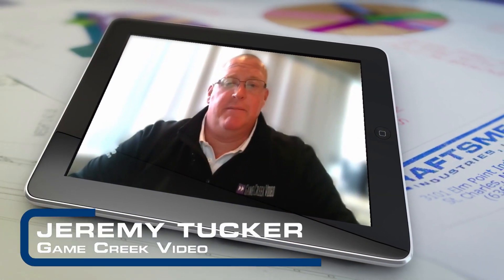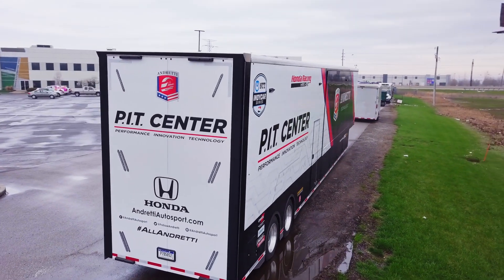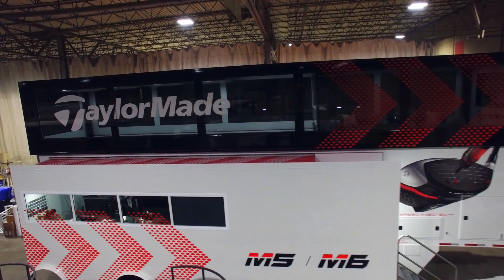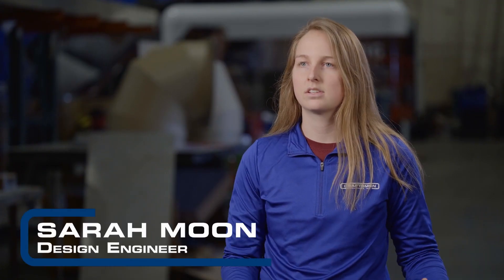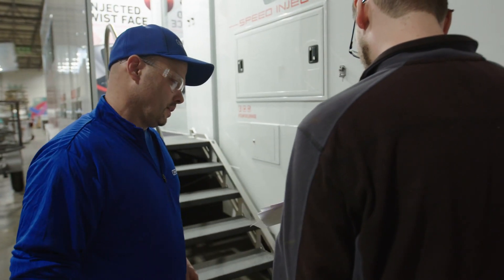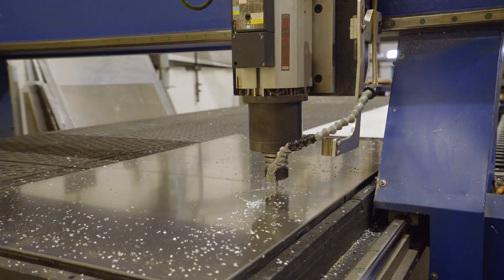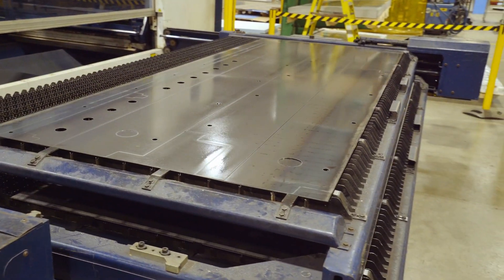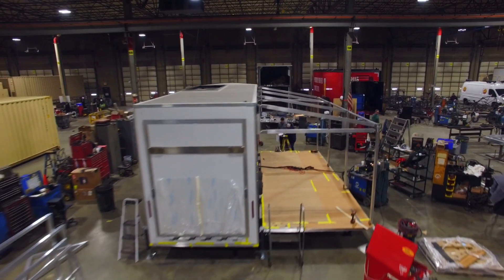Craftsmen Industries Industrial Fabrication Services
The Craftsmen Industrial division focuses in highly engineered and executed specialty industrial fabrication, containerized and mobile solutions.

Our Industrial Group serves a variety of market segments including power generation and distribution, water treatment, mobile kitchens, offices, command and control centers, military and first responder disaster management services. Craftsmen Industries is dedicated to building products of the highest quality per our ISO 9001:2015 guidelines that ensure consistent results with every project for our valued clients.